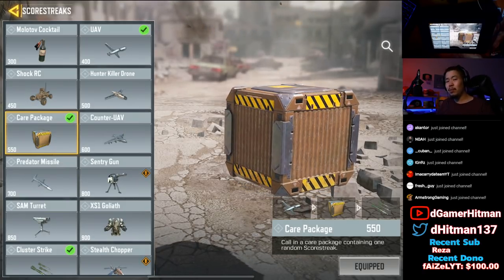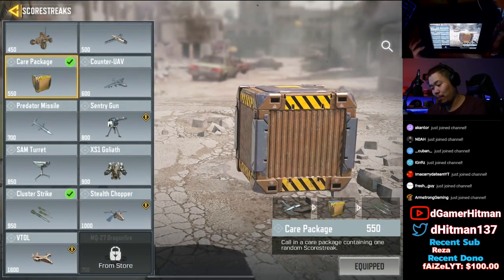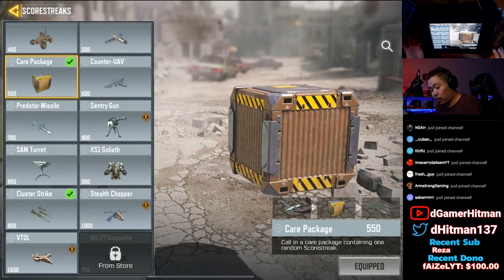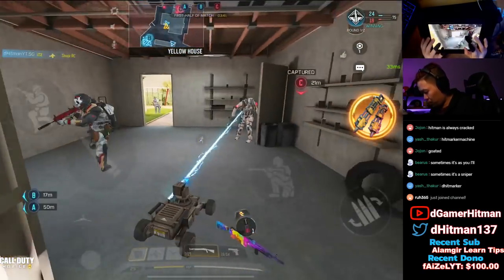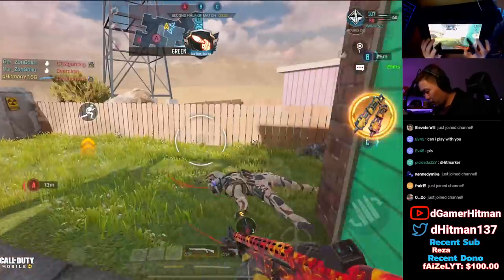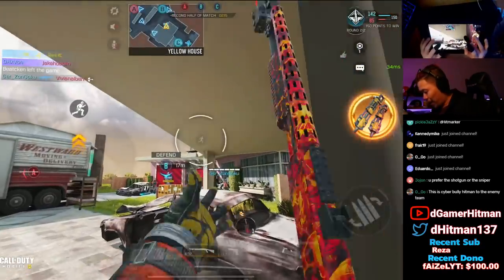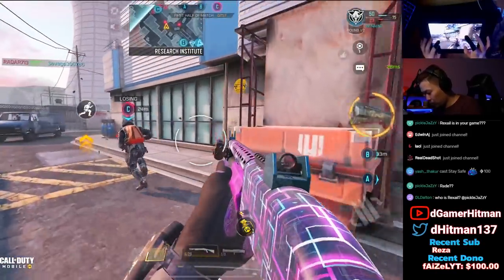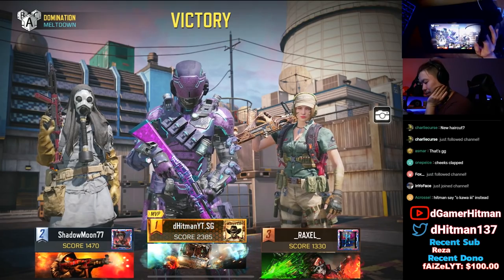The Care Package is The MOST OVERPOWERED Scorestreak in Call of Duty Mobile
Today on Call of Duty Mobile, show you why the Care Package score streak is overpowered especially in solo q. #1 Potato on Youtube

Or @dHitman137

Thanks

Hitman Out!